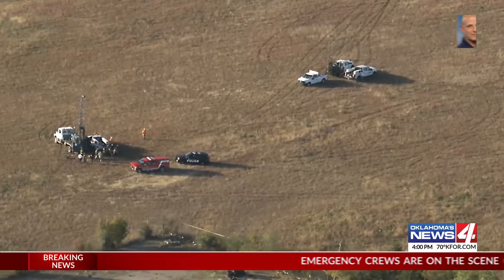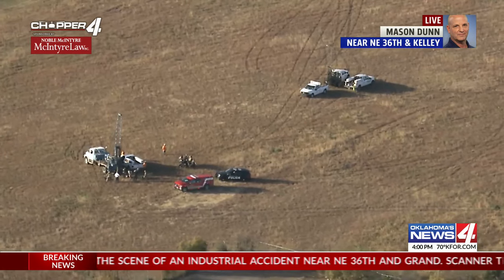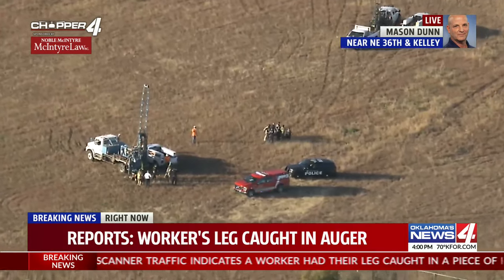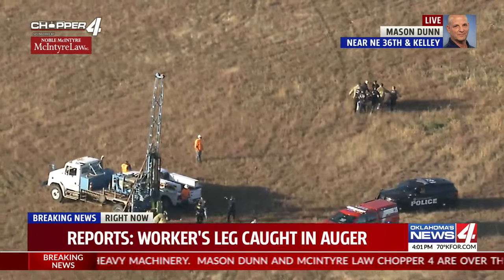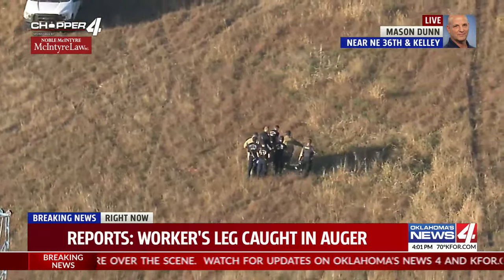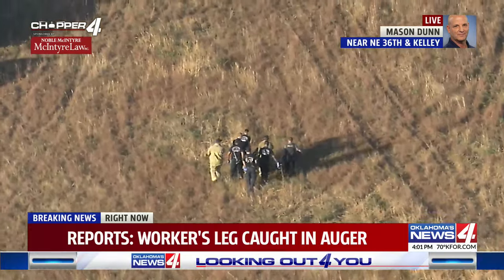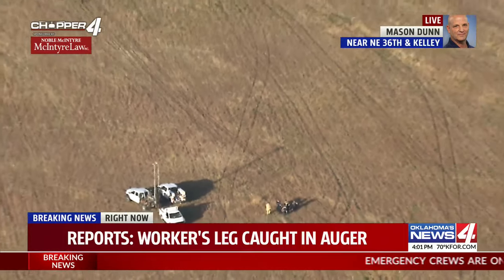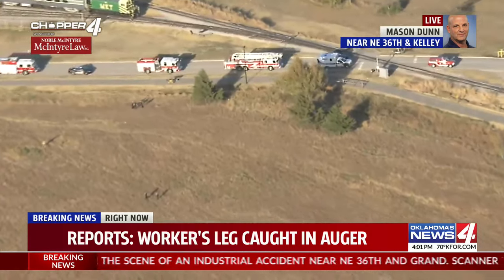Worker's leg caught in auger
First responders are rushing a worker to the hospital after reportedly getting their leg caught in an auger.